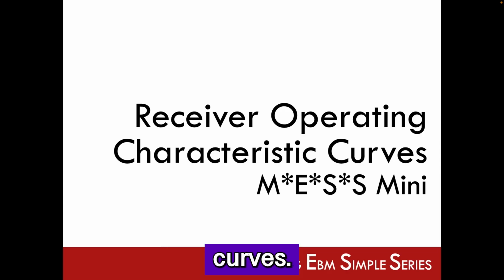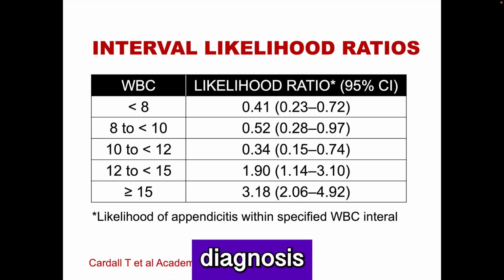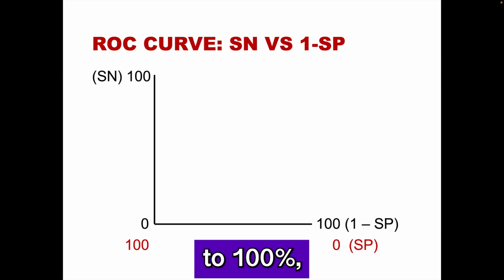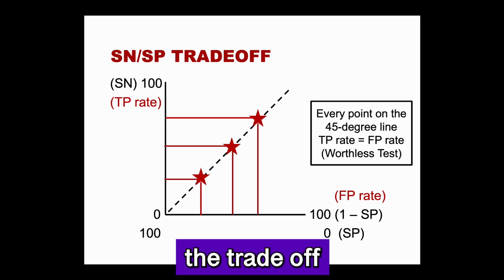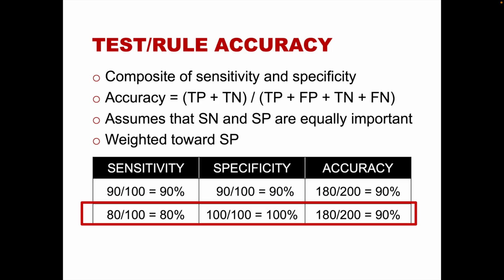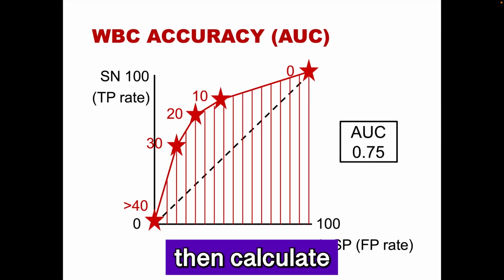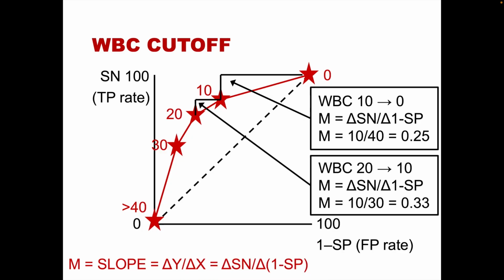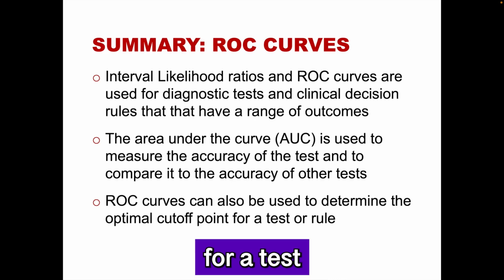Receiver Operating Characteristic (ROC) Curves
Earn 12.5 AMA PRA Category 1 Credits™ with the Core EM Modular CME Course. 12 curated EM modules with audio-first learning plus quizzes and downloadable resources.

In this Making Evidence-Based Medicine Simple (MESS Mini) episode, we explore how Receiver Operating Characteristic (ROC) curves help clinicians evaluate diagnostic tests that produce a range of results, not just “positive” or “negative” outcomes. Using the example of white blood cell counts in appendicitis, the episode demonstrates how ROC curves illustrate the tradeoff between sensitivity (true positive rate) and specificity (true negative rate) to determine a test’s overall accuracy.

The video breaks down how the area under the curve (AUC) quantifies test performance—from worthless (AUC 0.5) to excellent (AUC 0.9+)—and shows how comparing multiple curves (e.g., WBC vs CRP) reveals which test performs better. It also explains how to identify the optimal cutoff point—the “inflection” where gains in sensitivity start to cause sharp losses in specificity.

By the end, viewers will understand:
 • When to use interval likelihood ratios versus ROC curves.
 • How to interpret the AUC as a measure of diagnostic accuracy.
 • How ROC curves help determine the best threshold for clinical decision-making.

A concise, visual, and practical walkthrough of one of the most essential tools in evidence-based diagnostic reasoning